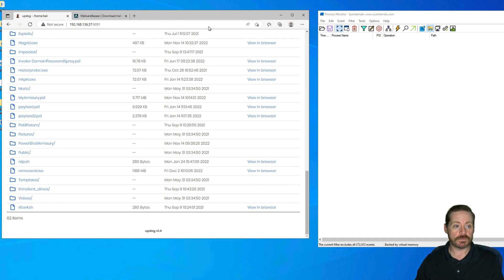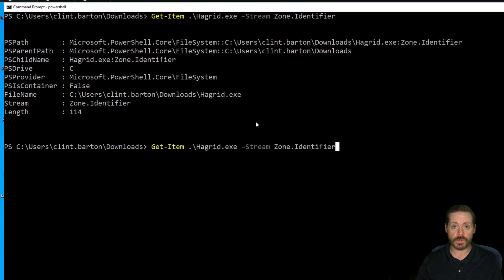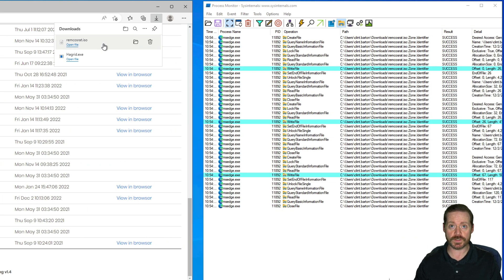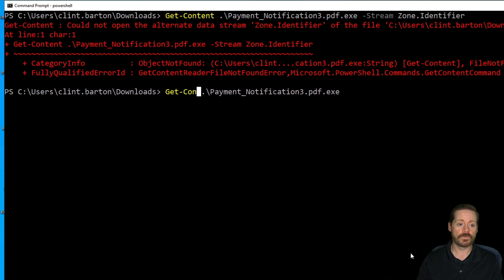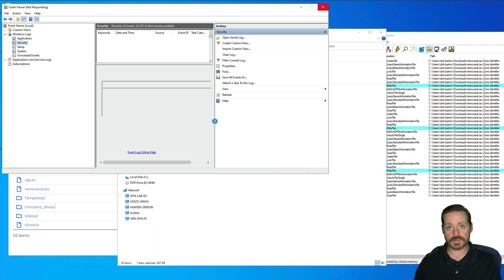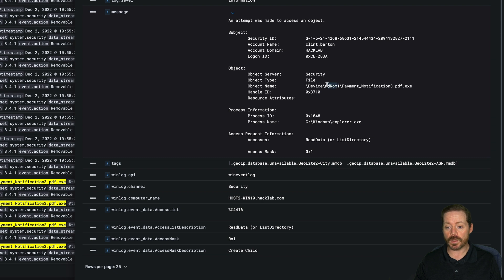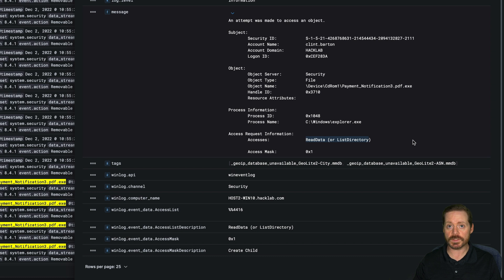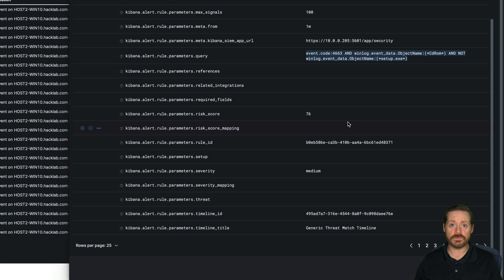Catching Mark of the Web Bypass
In today's video, I show the significance of the Mark of the Web and how attackers bypass it using ISO files. I will then show you how to detect a user opening an ISO file. This will allow you to find this when it happens in your environment.

00:00 What is the Mark of the Web
01:20 Mark of the Web Applied to a .exe File
04:10 Mark of the Web Applied to a .iso File
05:03 No Zone Identifier On Files Within a .iso File
07:30 Detecting ISO File Usage With Event Logs
10:38 SIEM Rule for ISO Usage Detection
12:00 Wrap Up